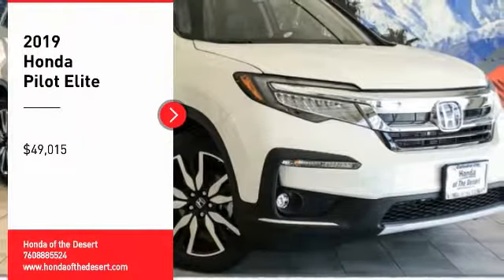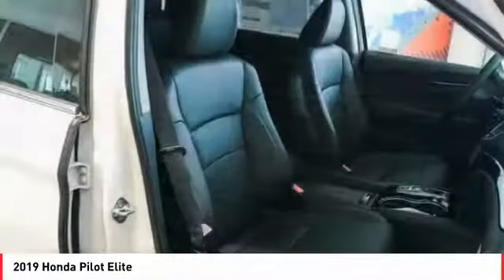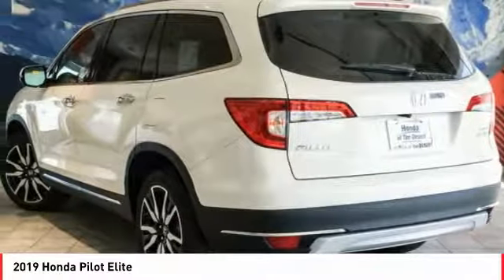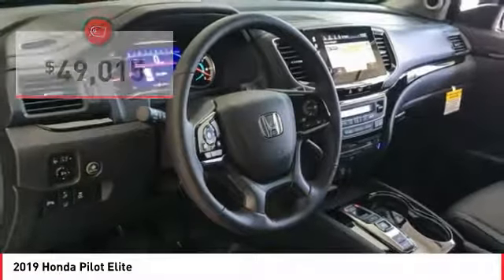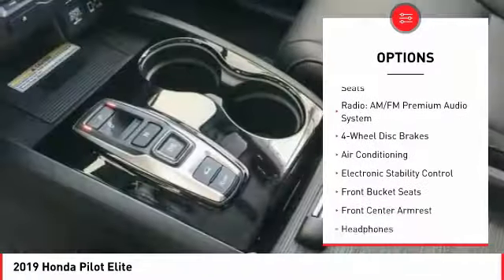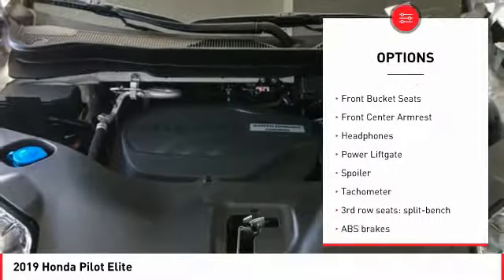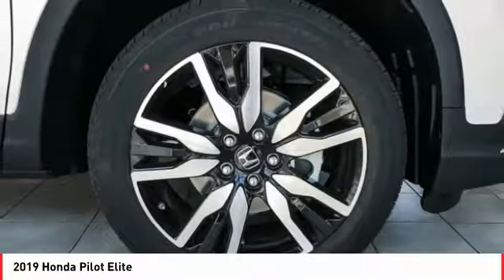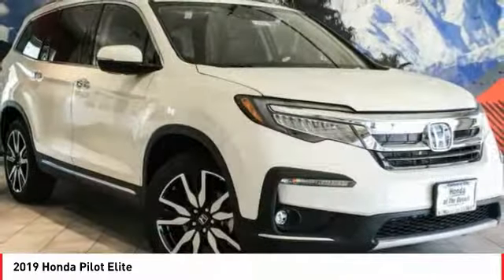2019 Honda Pilot Cathedral City CA 820075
2019 Honda Pilot Elite

26/19 Highway/City MPG**brbrHonda of The Desert has just completed a multi-million dollar renovation including a state-of-the-art, spacious and highly customer interactive Vehicle Showcase Room, Existing vehicle Service and Write-Up Reception Area, Parts and Accessories Boutique, Customer Lounge and New Owner/Vehicle Delivery Center. Featured amenities include: Customer Lounge / Tranquility Area, Complimentary WiFi and high speed data terminals. Exclusive Children's Activity Room, Relaxing Teas and Gourmet Coffees. (Subject to change and availability) The store boasts a convenient, US Highway 111 at Perez Rd. Location with plenty of customer parking. We offer free door to door shuttle service in the valley as well as a family oriented staff and atmosphere.brbr2019 Honda Pilot ElitebrbrAWD.brbrADVERTISED PRICES DO NOT INCLUDE ANY DEALER INSTALLED OPTIONS. Our sales staff is non-commission! That means were interested in helping to find the right vehicle for you, regardless of price.